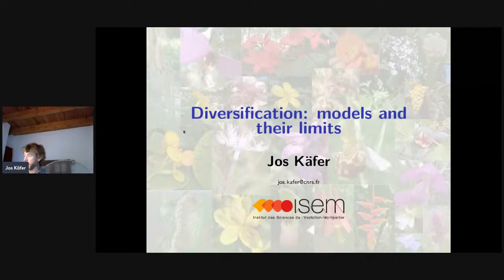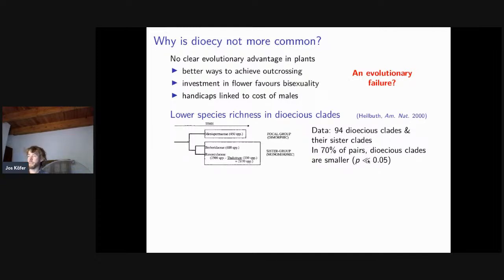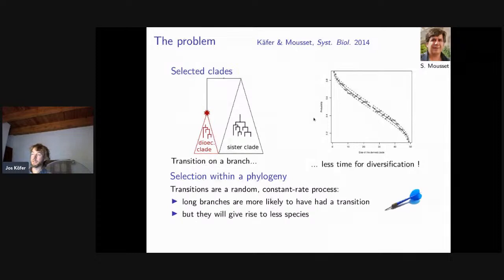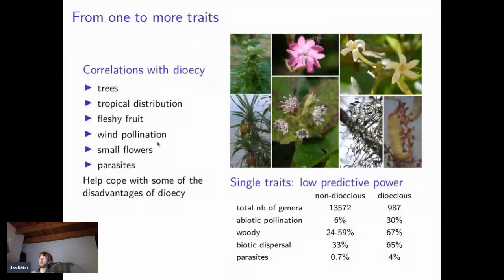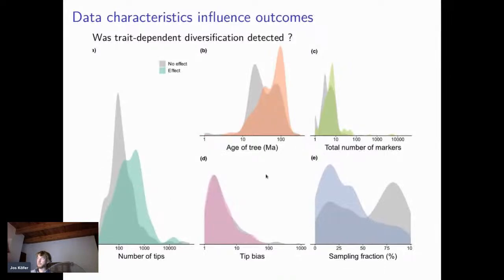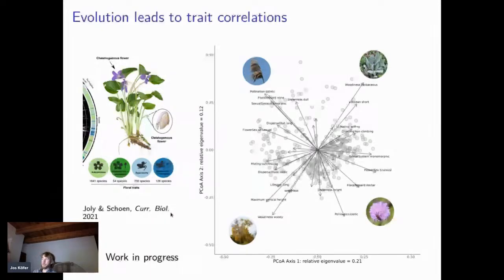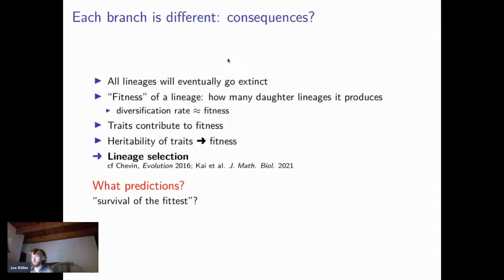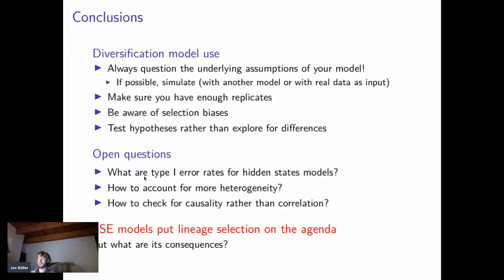Phyloseminar #135: Jos Käfer (Institut des Sciences de l'Évolution de Montpellier)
How to quantify diversification of real species?

As many biologists, I'm interested in the diversity of species, and the differences in diversity that exist between clades, and I'm thus excited by all the methods that now exist to quantify diversification rates. Indeed, some traits have been proposed to be "key innovations", conferring evolutionary advantages to the lineages in which they evolved. In plants, such traits might be flowers, self-incompatibility, or specialized insect pollination. Although considerable progress has been made in the modelling of diversification rates, the current models remain extremely simple compared to the complex dynamics of diversification in the real world. First, diversification has been shown to be influenced by many intrinsic and extrinsic factors. Second, traits do not act in isolation but are always embedded in the physiological, morphological and ecological context of the species. These are seemingly trivial observations but they have largely faled to be taken into account in diversification research, and I'll explore some of their implications.